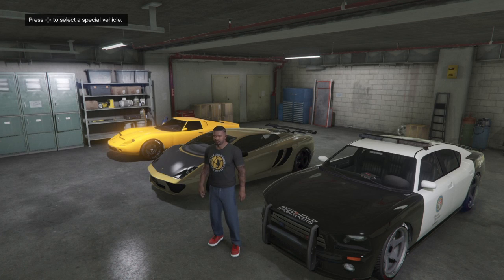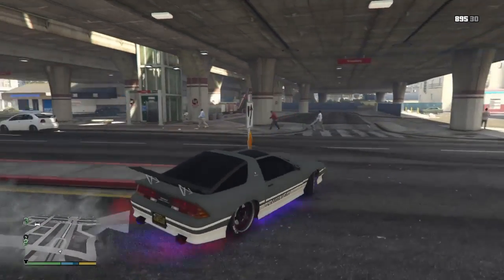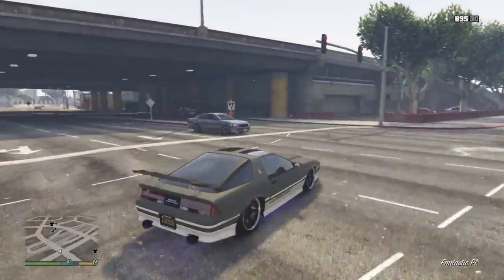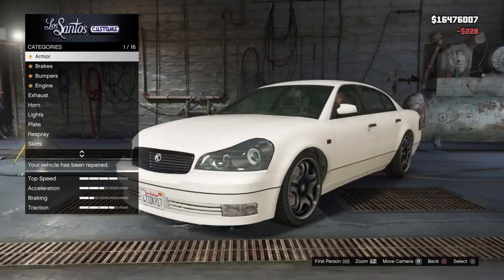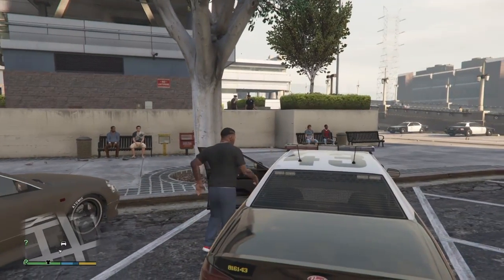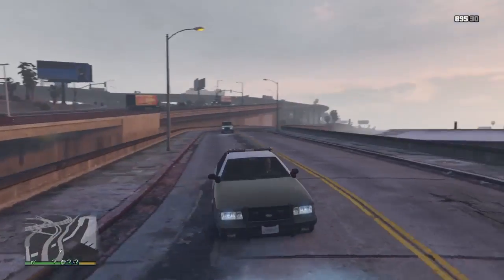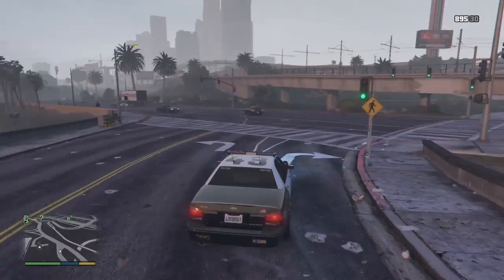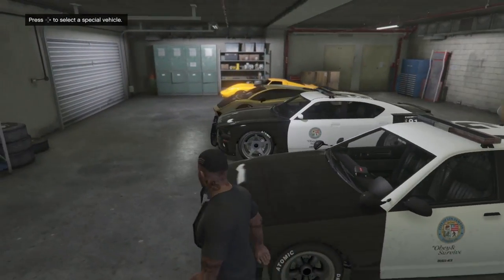How To Get The Rare Buffalo Police Car/Costomized - GTA 5 Storymode